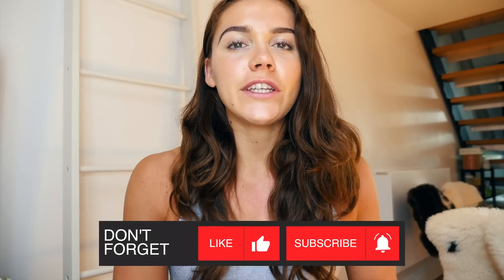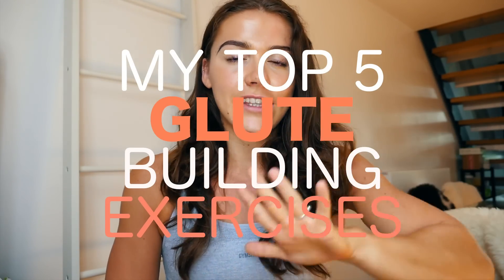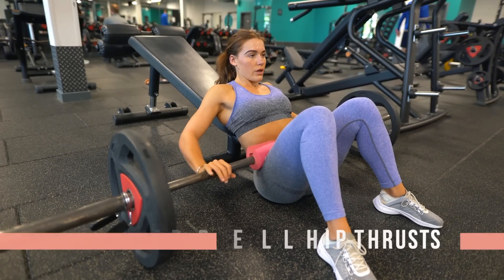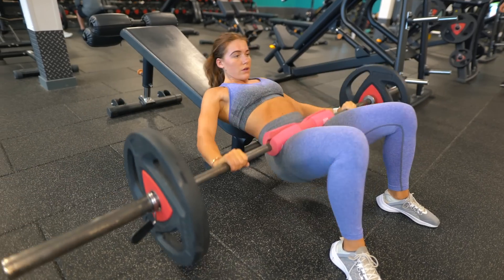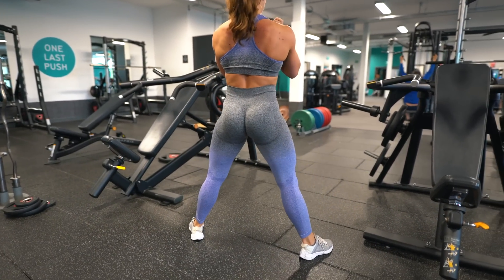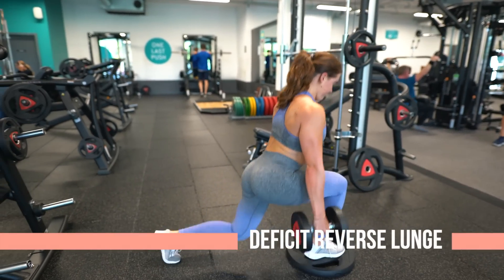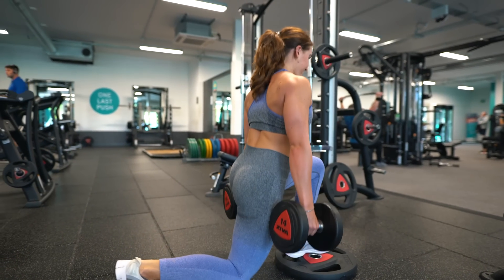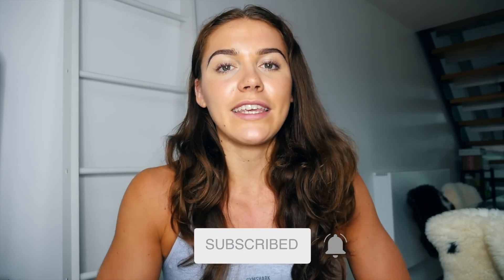MY TOP 5 BOOTY EXERCISES TO GROW YOUR GLUTES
WHO STRUGGLES TO BUILD THEIR GLUTES? Here are my top 5 must do booty exercises to help you engage and activate your glutes!

TOP 5 BOOTY EXERCISES:

1. Barbell knee banded hip thrusts
2. Sumo deadlifts
3. Goblet sumo squat
4. Deficit reverse lunges
5.Cable kick backs

Some of the links I use are commission links - these help me out a tiny little bit in terms of commission, and don't affect you in anyway! It means so much to me if you do decide to go through my links - lots of love always!! ♡